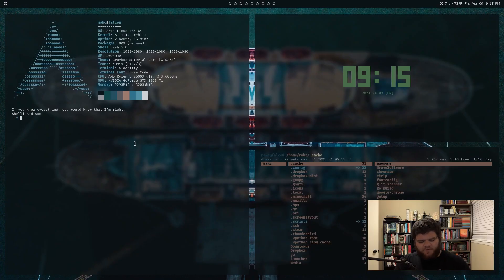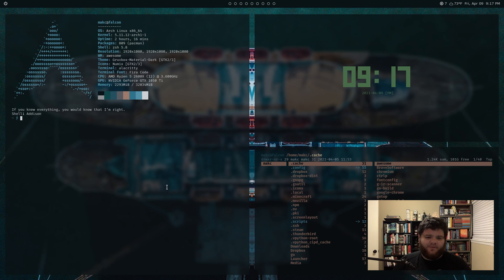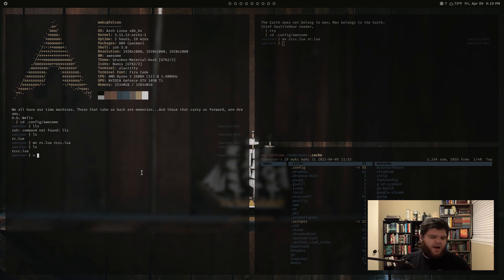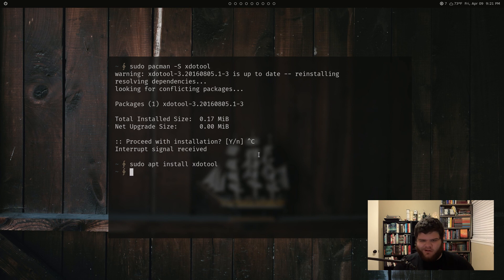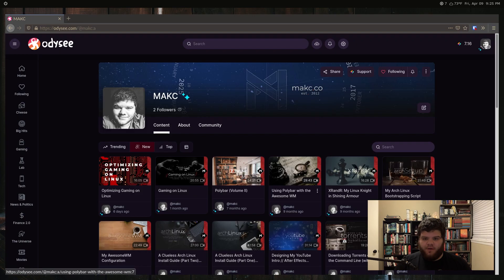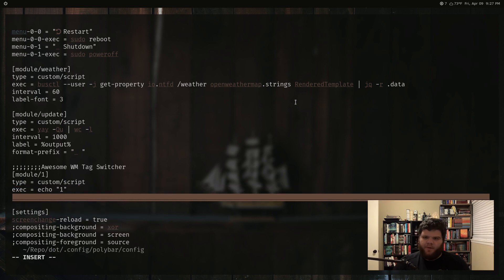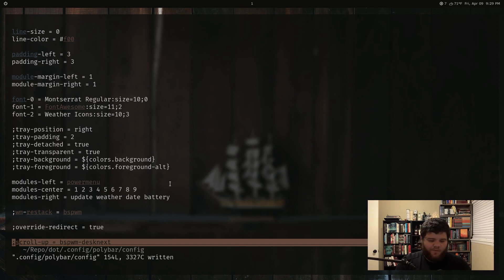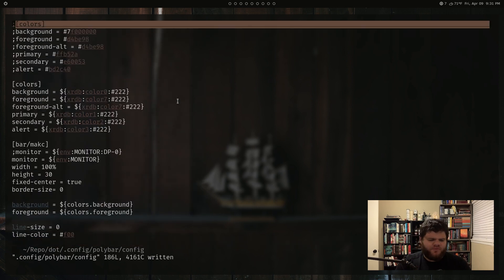An Awesome WM Tag Switching Module for Polybar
(Pasting symbols in the description doesn't work apparently)